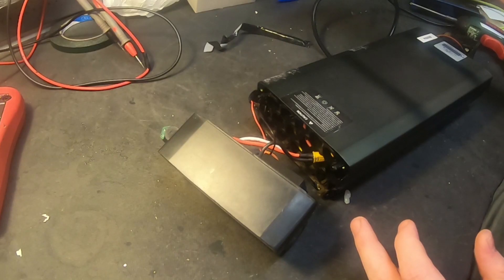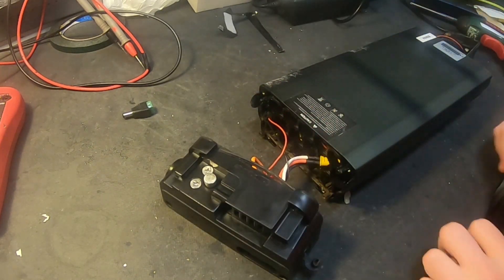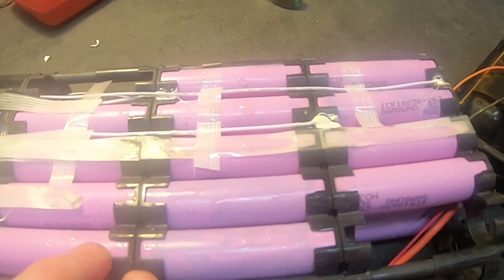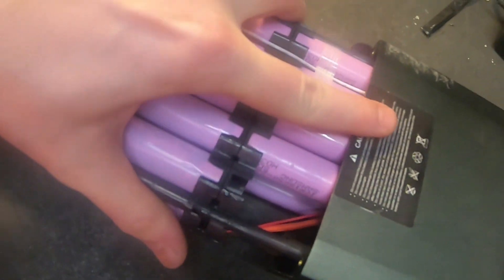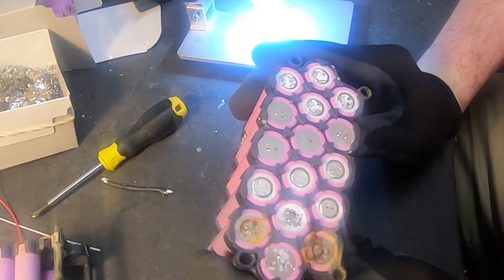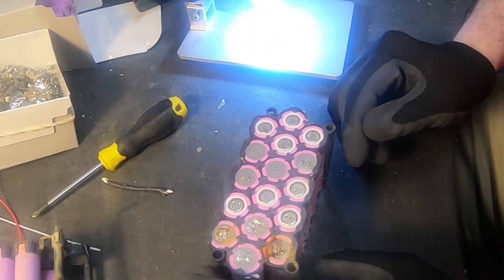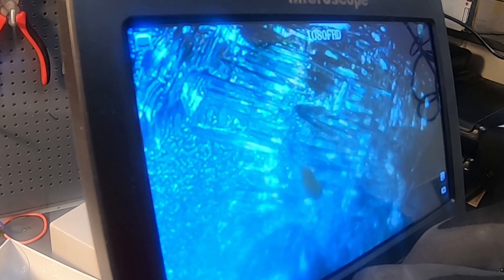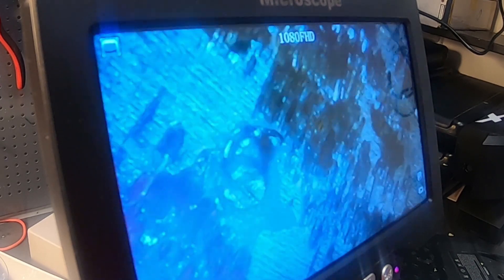Victesse ebike battery = Water Damage + Refurbished cells